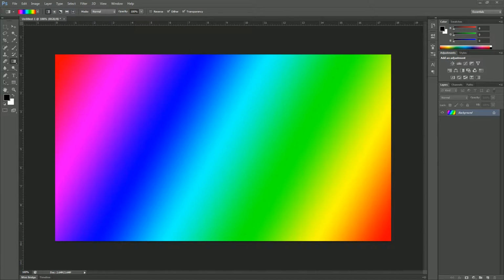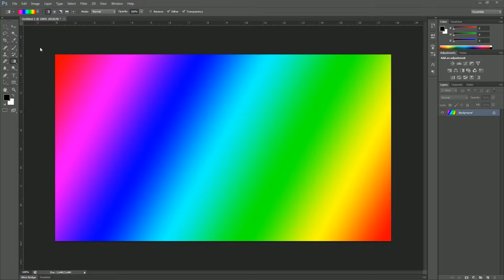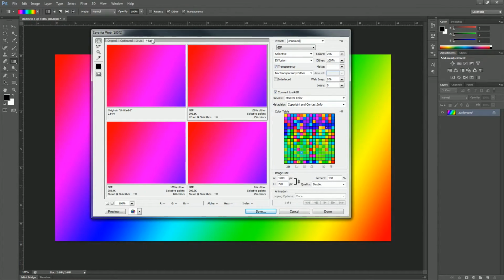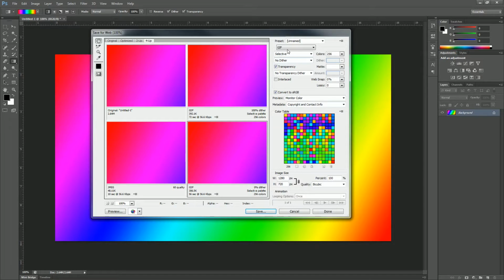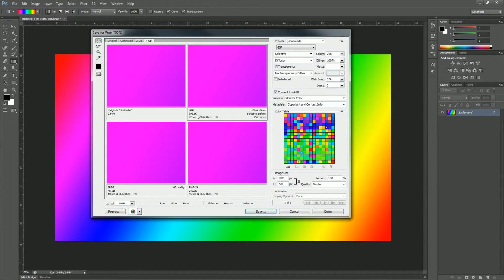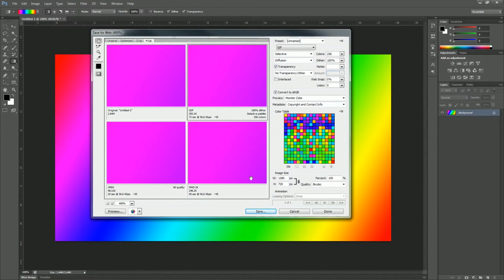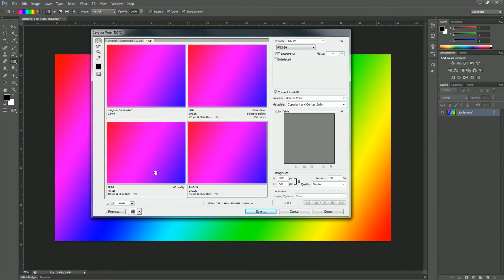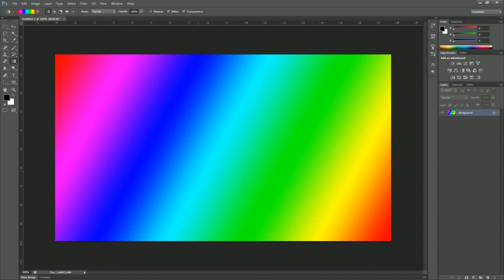DD1 - Photoshop - 15 - Saving Files